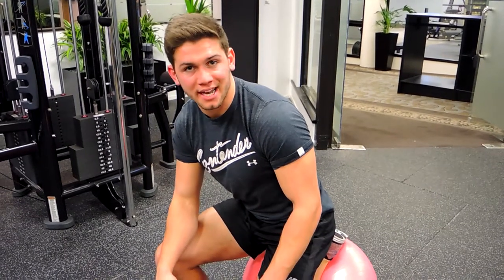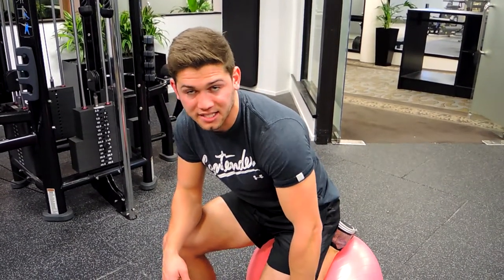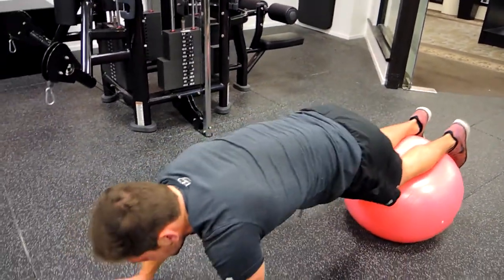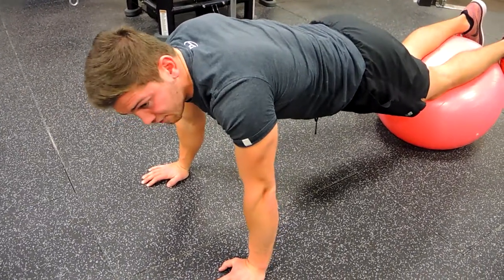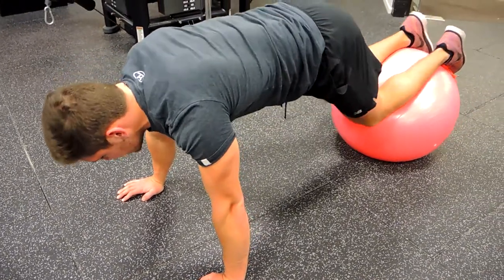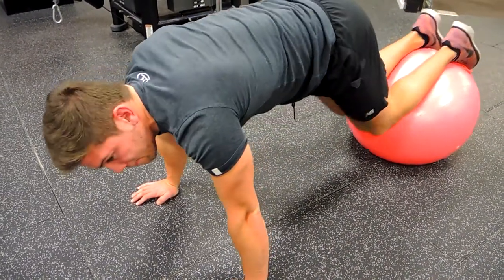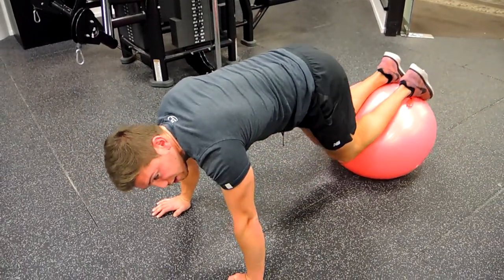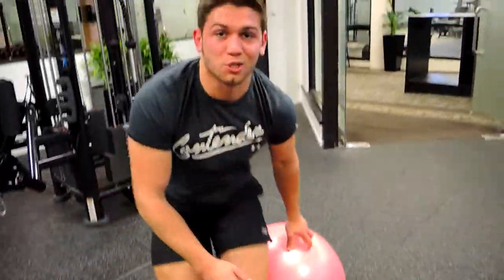Swiss Ball Knee Tucks